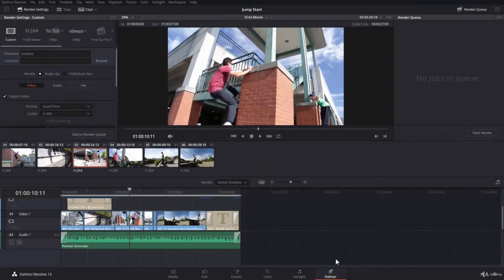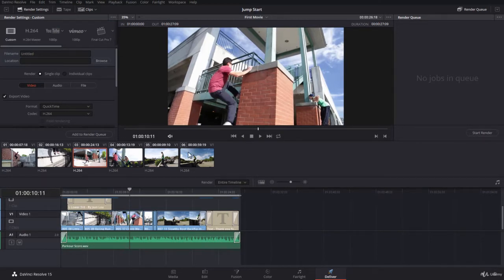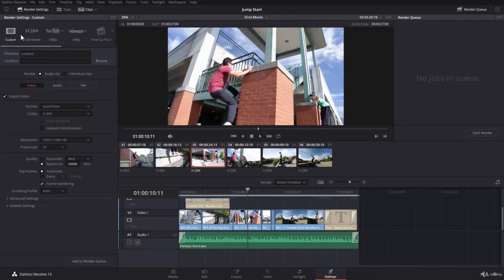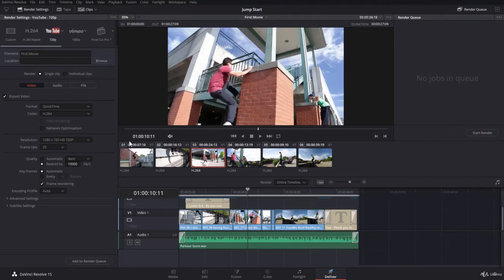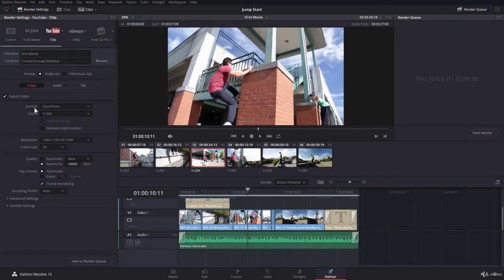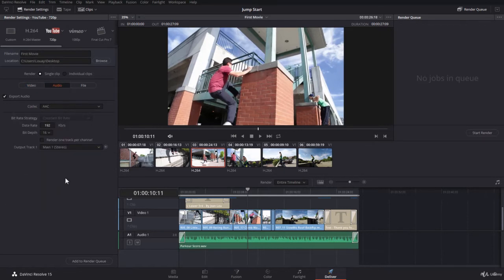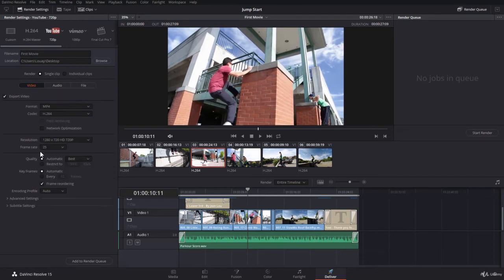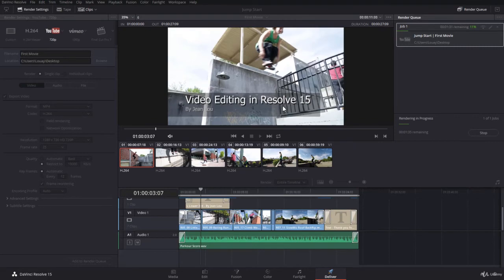Davinci Resolve 16 and 17 Tutorial 35 Export and Produce your Video